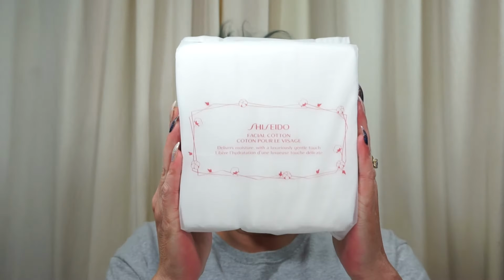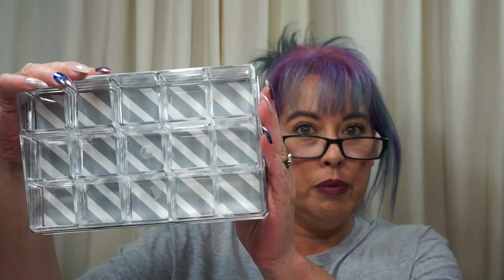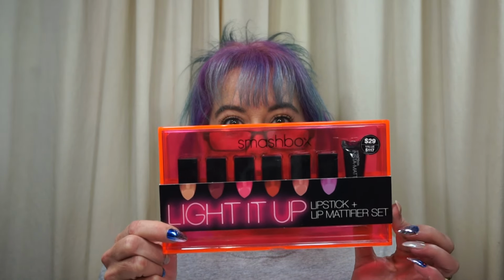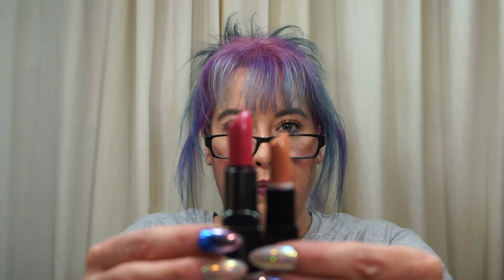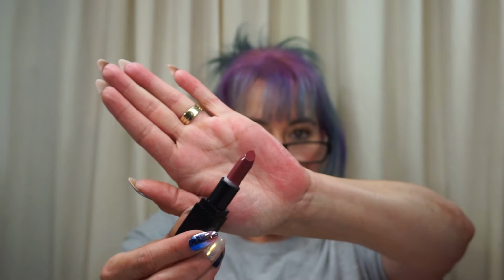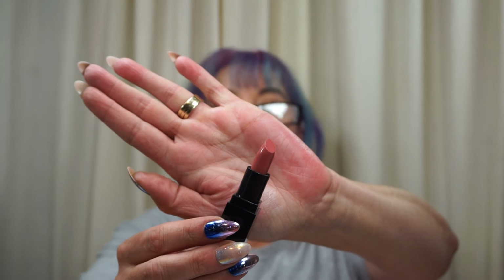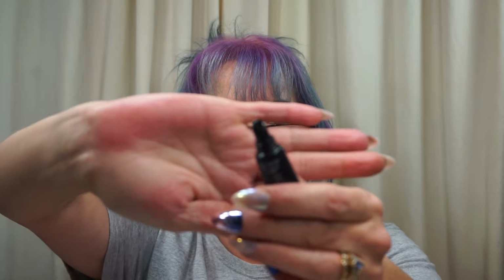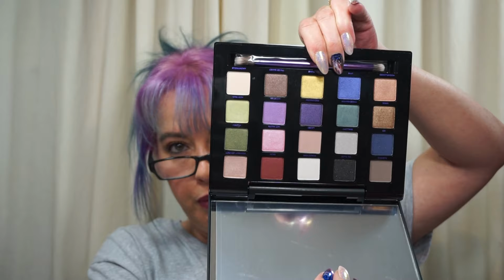Ulta Haul Smashbox Urban Decay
Yes, It happened again. Another Ulta Haul. Picked up some Smashbox, Urban Decay and a few other item's.

Money back = Money to buy more makeup!

Note - All of my video's are unedited - Just me having fun